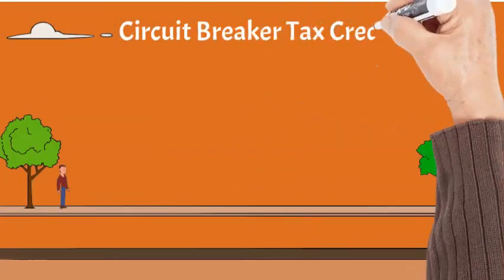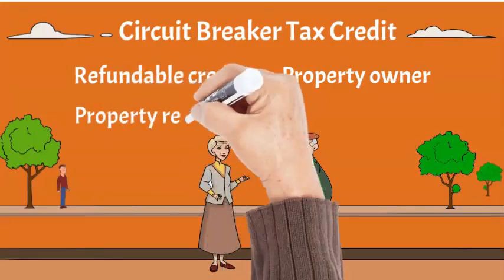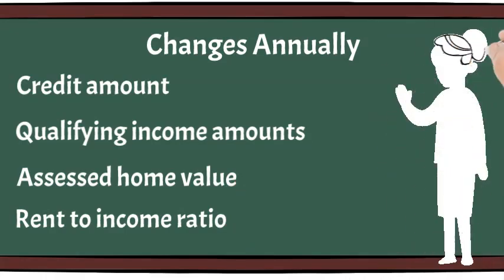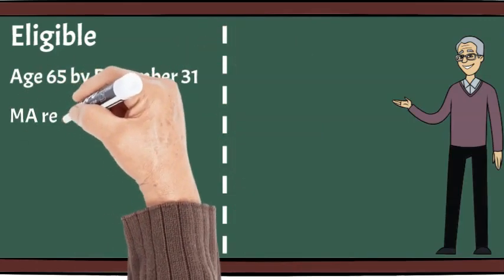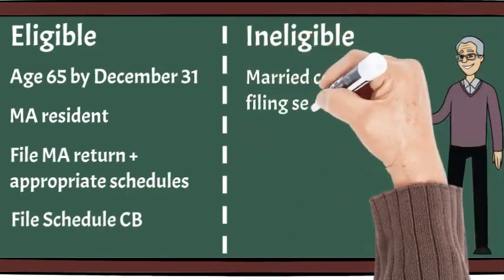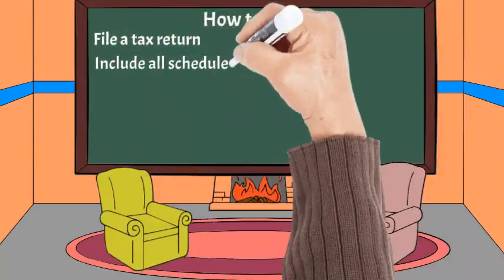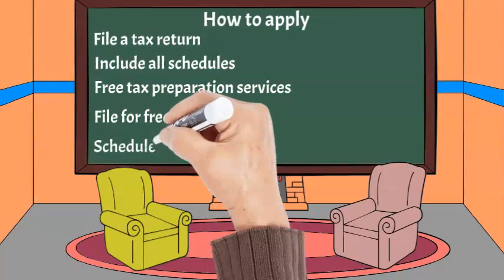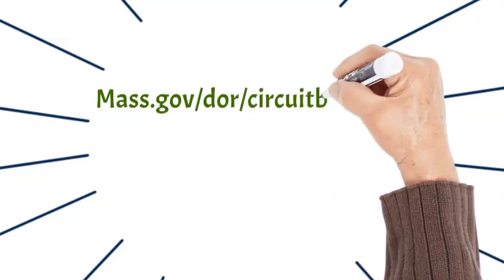Circuit Breaker Tax Credit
Learn if you are eligible for the senior circuit breaker tax credit, how to apply, and where to find more information.